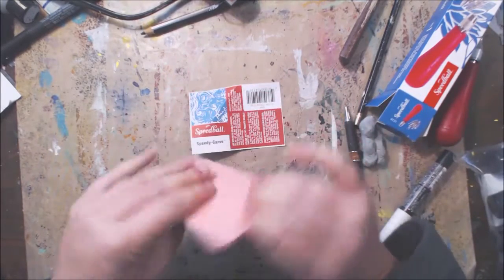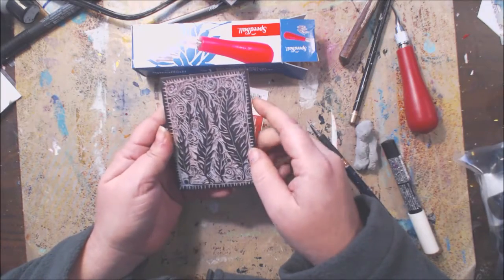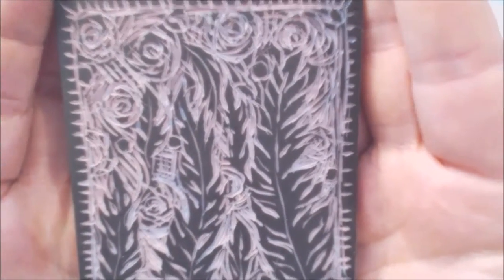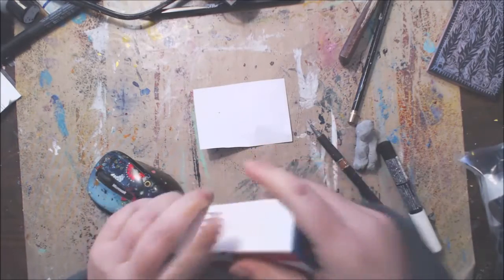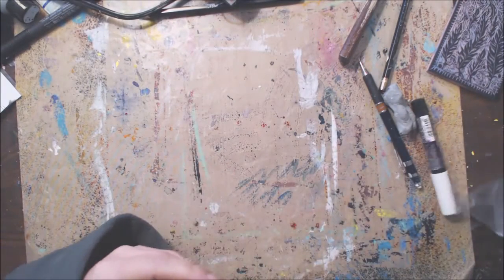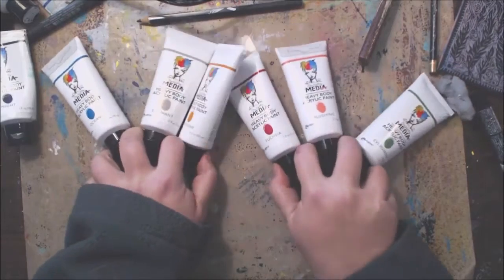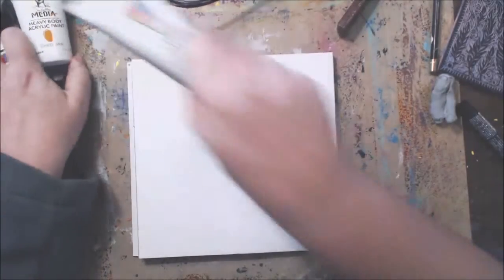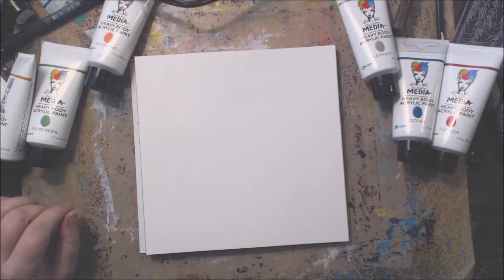December Artistcellar Design Team box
Loving the new stuff I got from Artistcellar as a Design team member!! If you wanna try this stuff out go over to Artistcellar.com and go get some for yourself!

If you would like to get some of the fluid 100 Hotpress watercolor paper use this link to get some over on Amazon